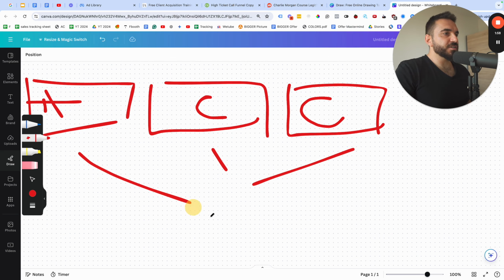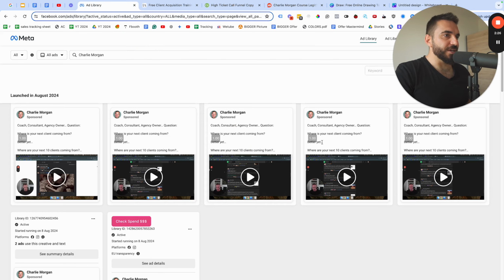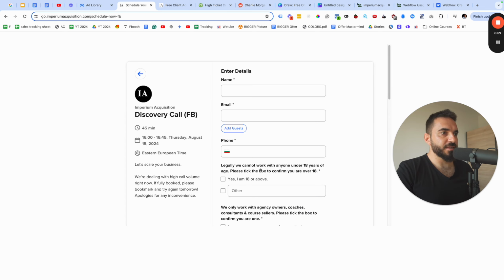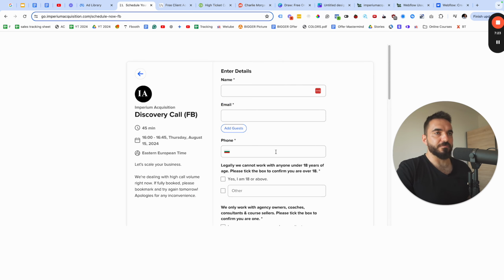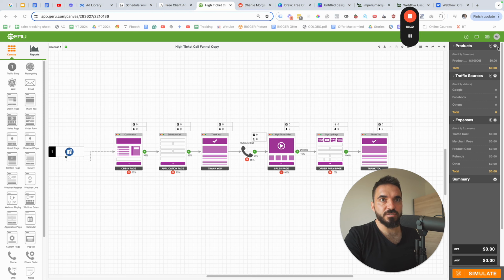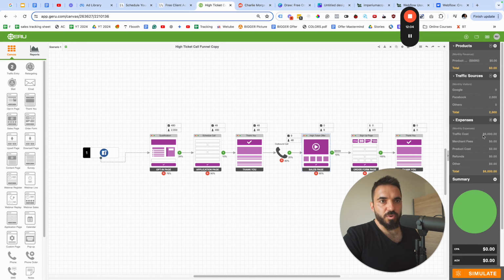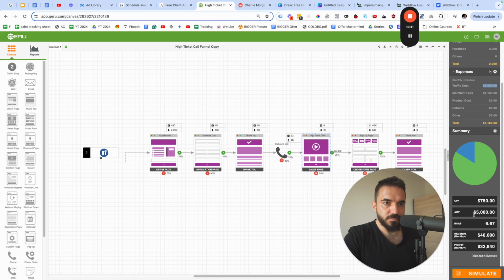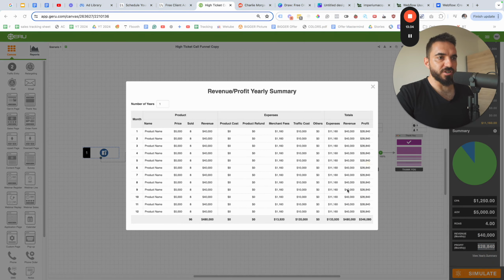How To Run Facebook Ads Like Charlie Morgan